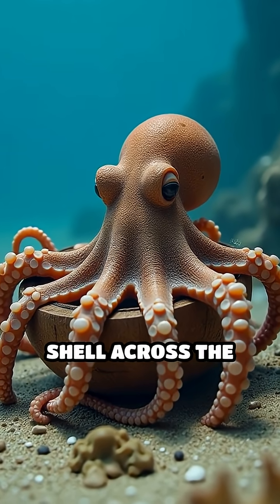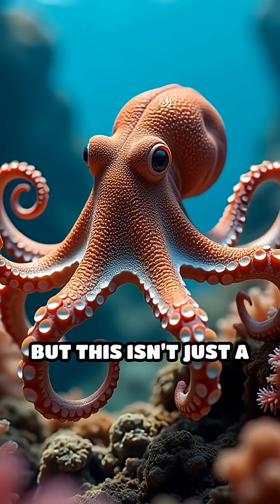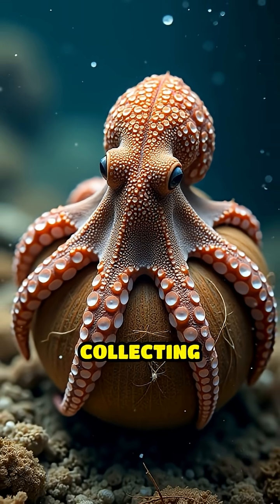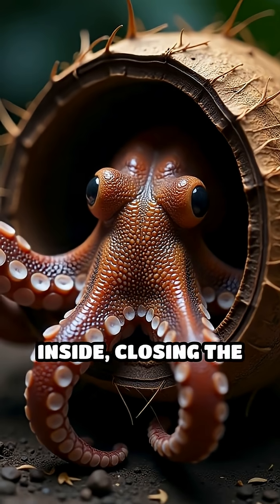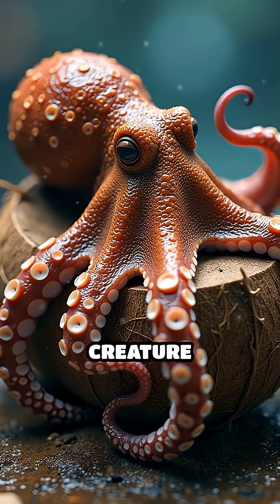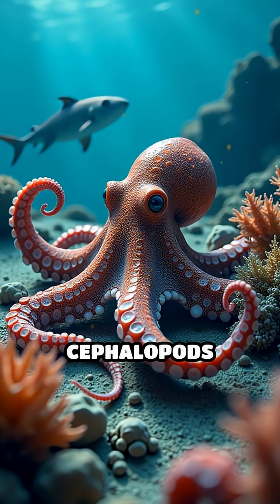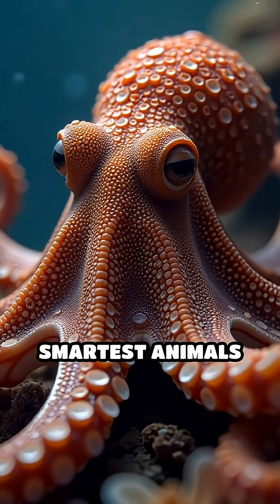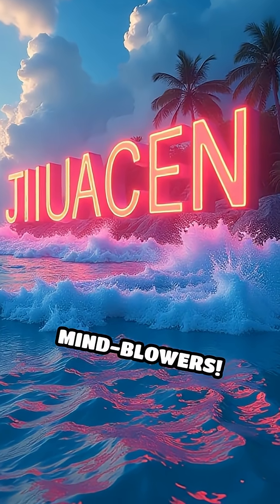Why Octopuses Carry Coconut Shells!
Ever seen an octopus with a coconut shell? Discover the wild reason behind this underwater life hack!